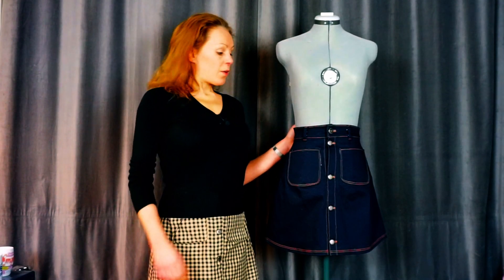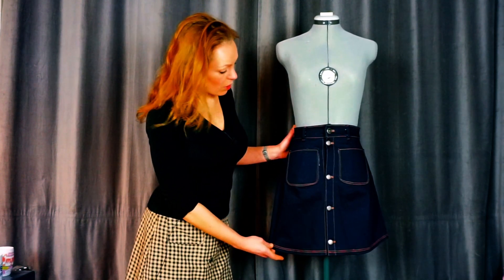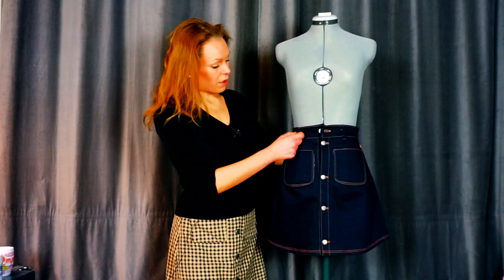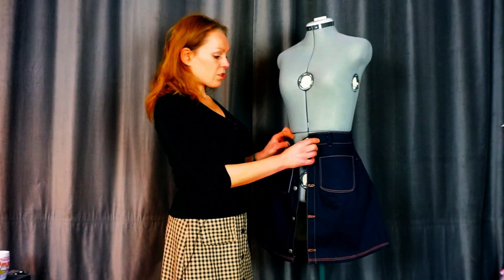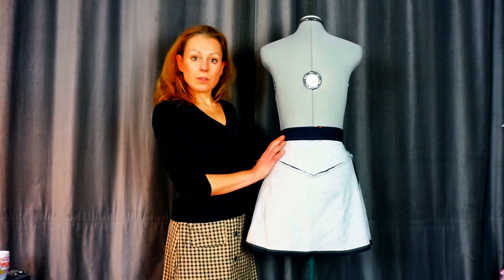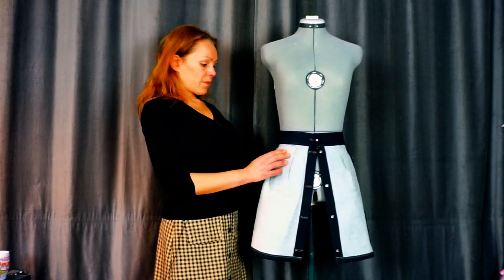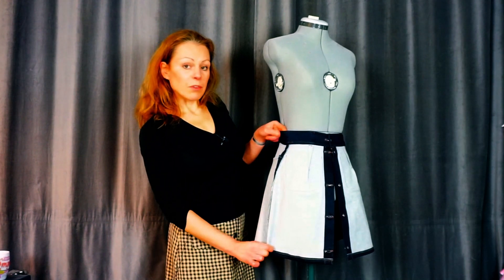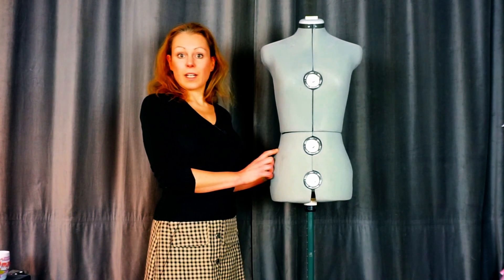How to Make Personal Adjustments to Your Button Aline Skirt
Learn how to make personal adjustments to your Button Aline Skirt Sewing Pattern to get the perfect fit for you!